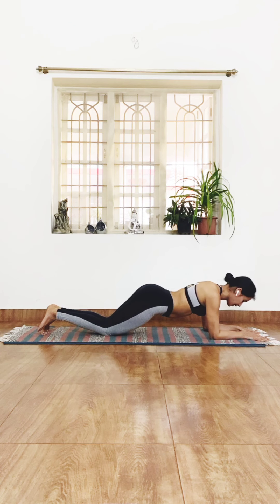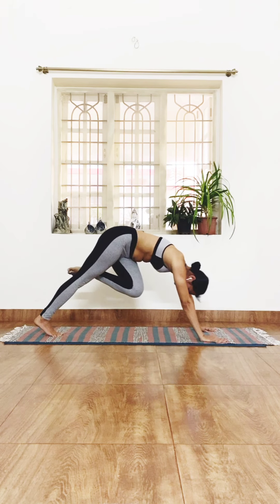10 MIN FULL BODY ENERGIZING YOGA FLOW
Quick yet effective full body yoga - working out the lower body, upper torso and the core in just 10 mins for those busy days
A bonus relaxing body scan meditation to end with on a high note!
Day 20 of 21dayyogachallenge | Lockdown 1.0 q